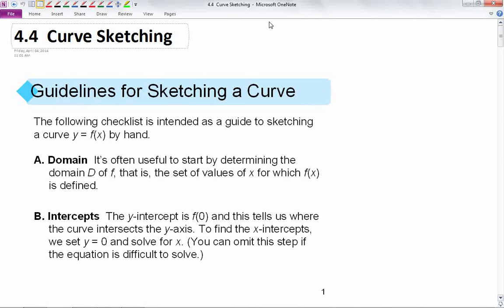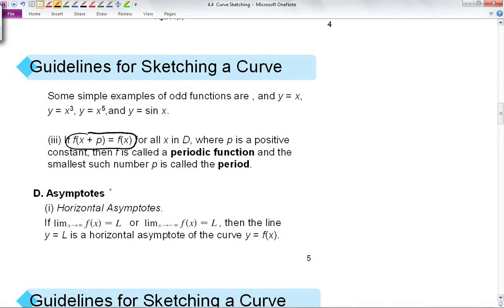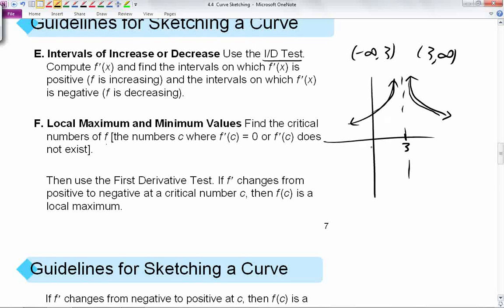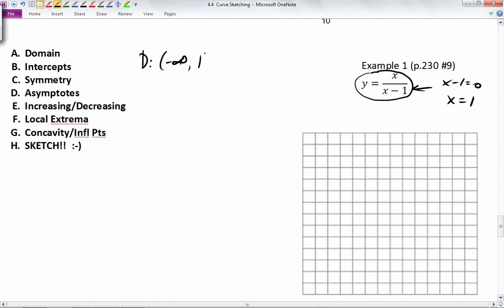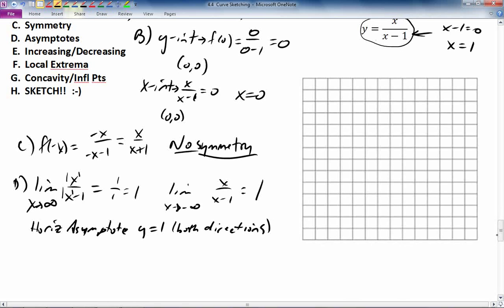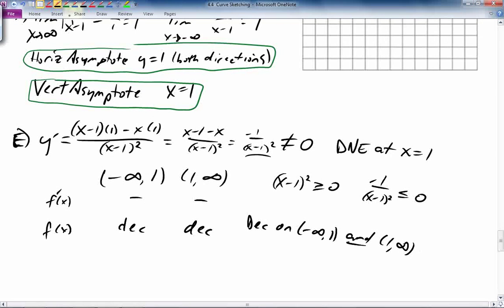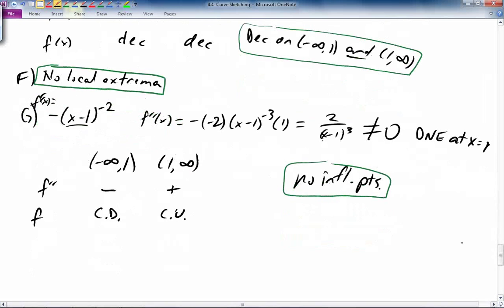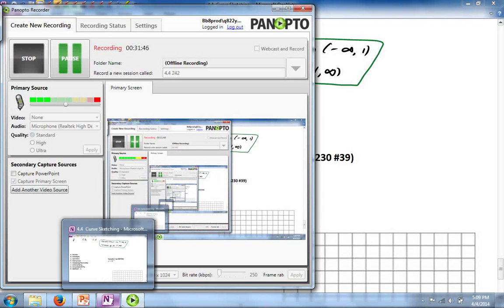4 4 242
Explaining the steps of curve sketching in Calculus I, and one example.